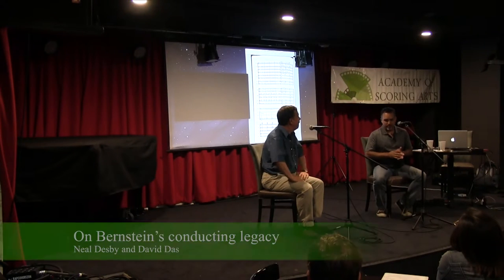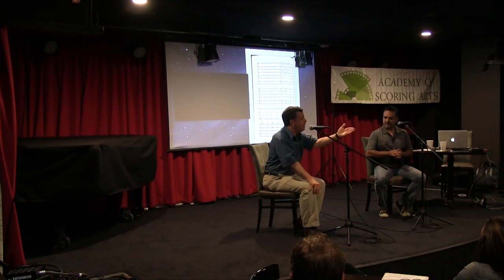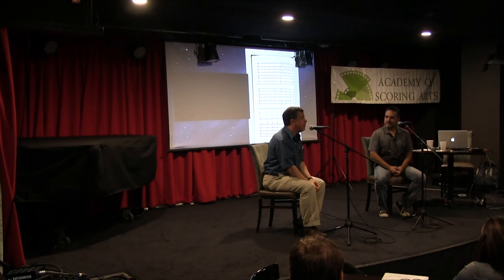Interview with Neal Desby - Composer, Orchestrator, Arranger (8/26/16)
-- Enjoy highlights of our meeting with composer, conductor, orchestrator, and arranger Neal Desby.

More excerpts of this event can be seen which features a score study of John Adams's Short Ride in a Fast Machine.